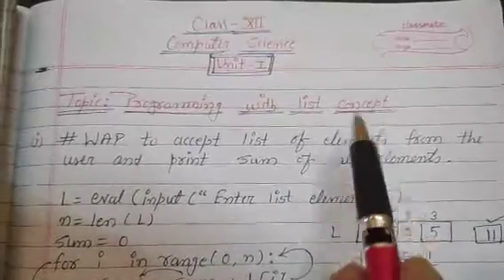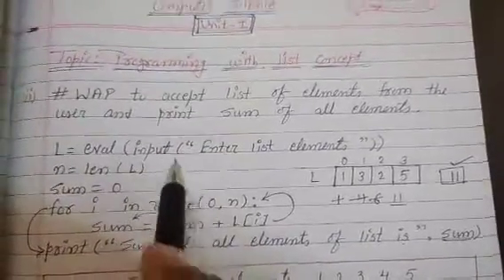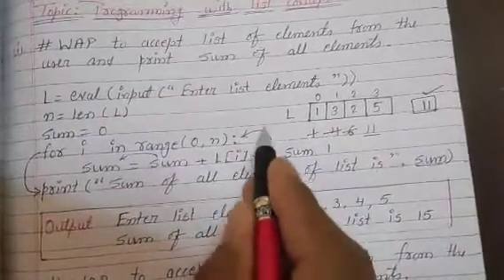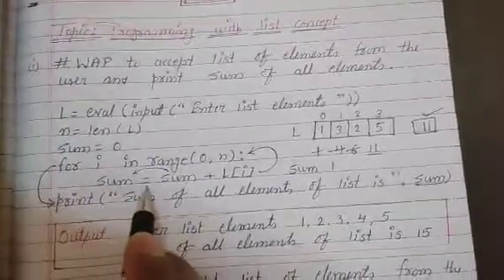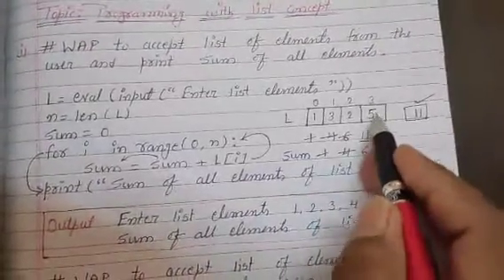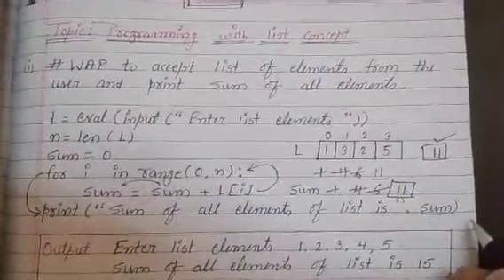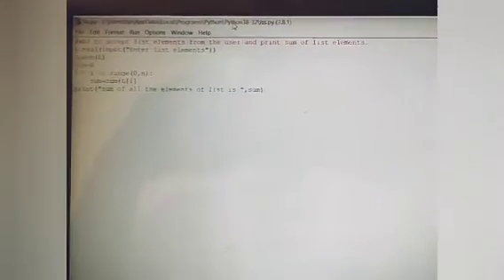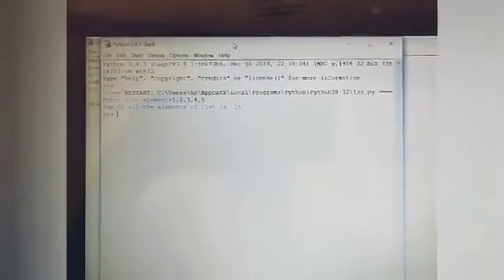Class XII Computer Science - 19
Topic: Programming with list
By: Atul Gupta